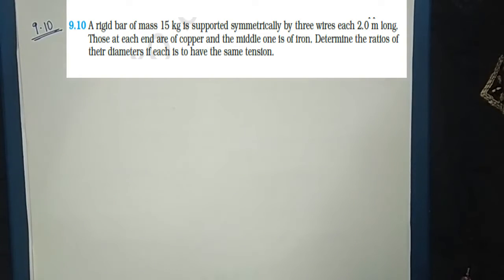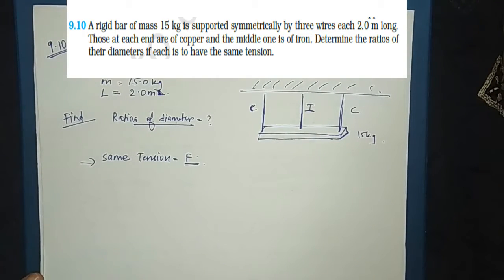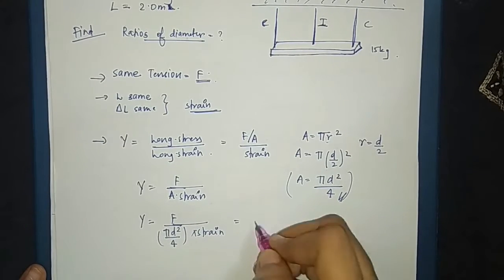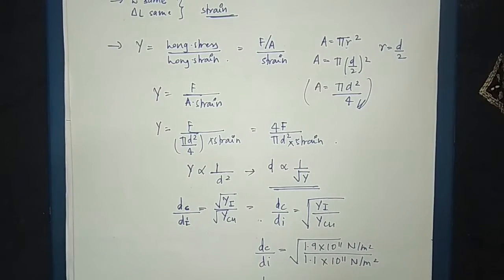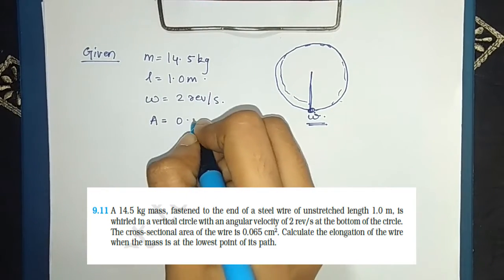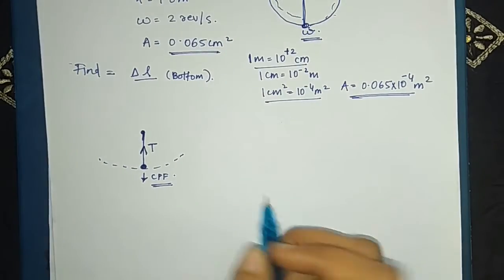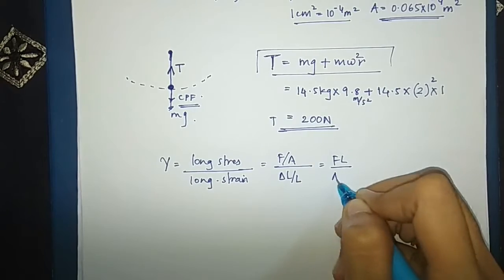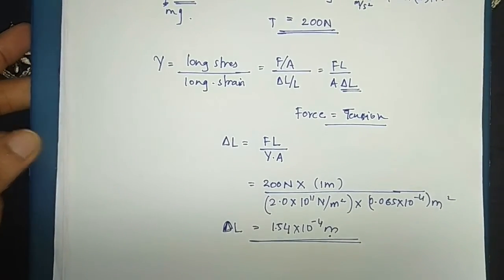Mechanical Properties of Solid | Elasticity| NCERT| Exercise problems and solutions- 9.10, 9.11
To see lecture on "insert link of previous videos here"